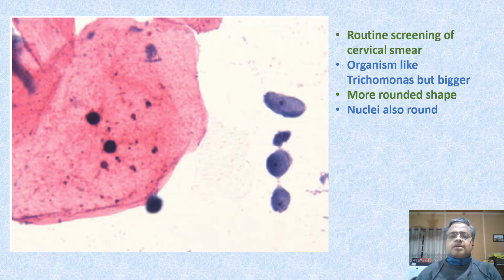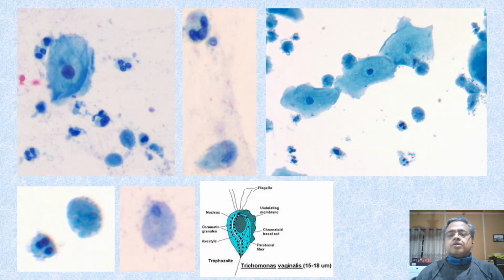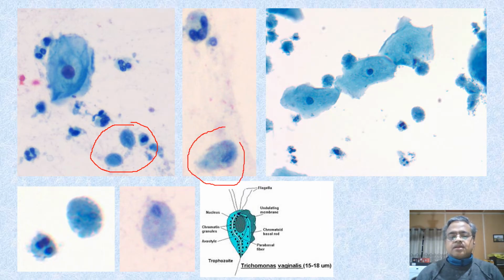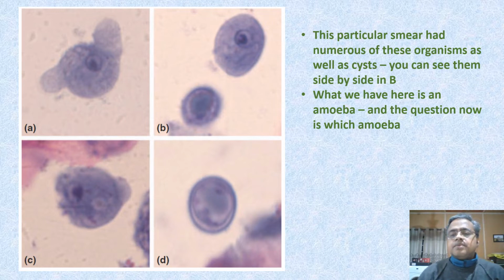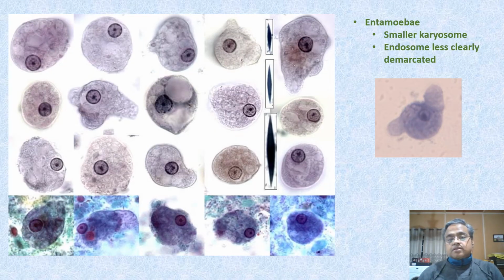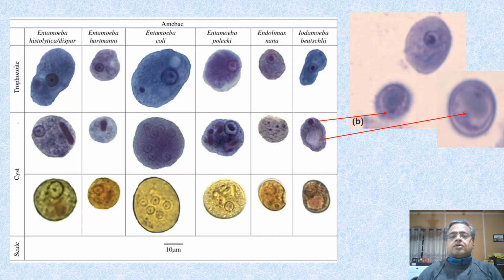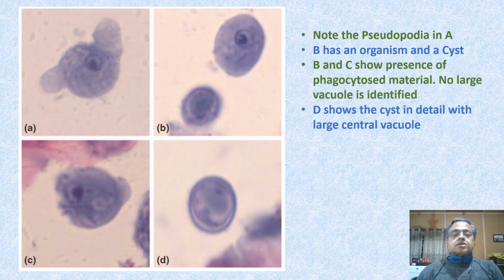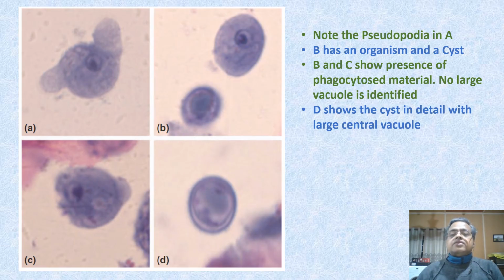Iodamoeba in a cervical smear (2019)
By Venkat Iyer